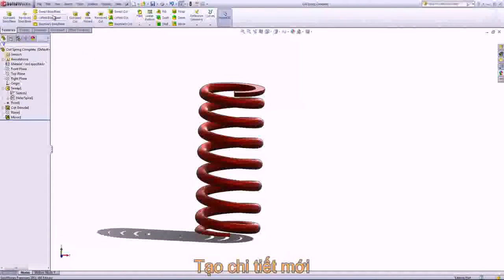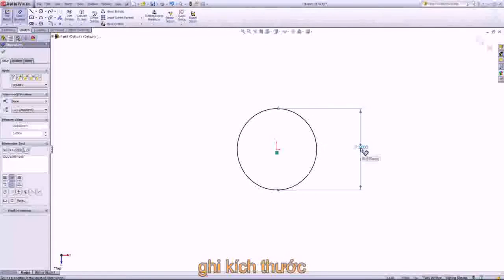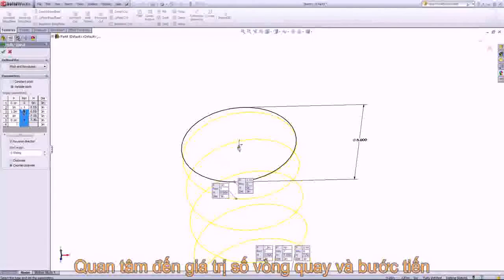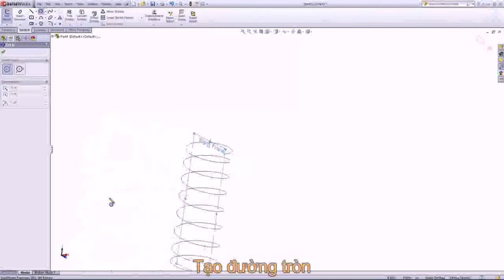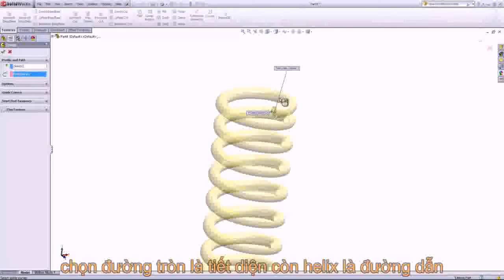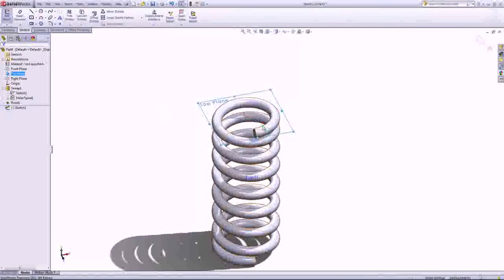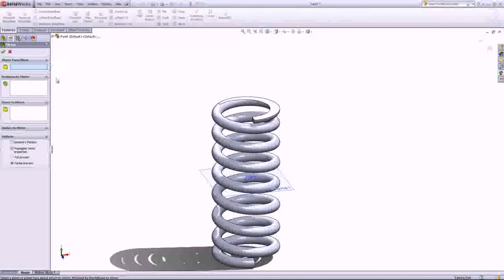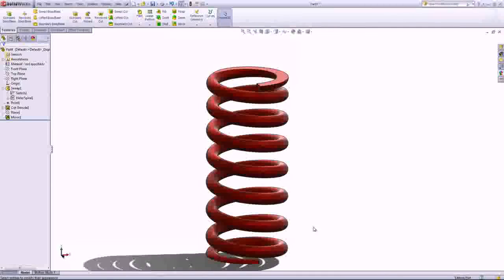Bài 19 Tạo lò xo trên Solidworks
Hướng dẫn sử dụng lệnh Spring để tạo lò xo trên phần mềm Soldiworks.